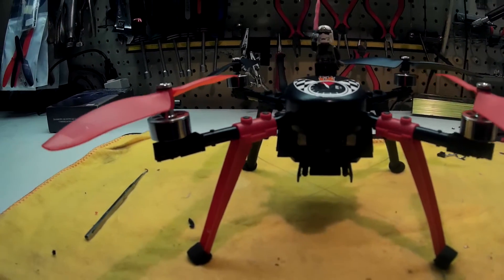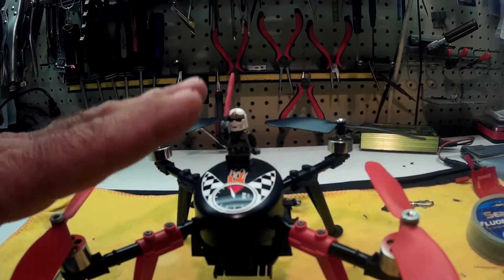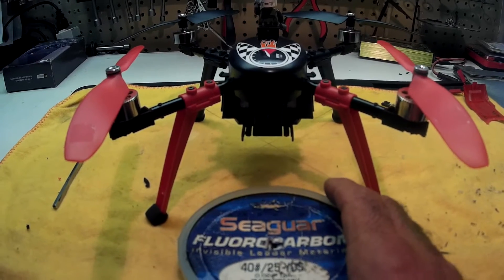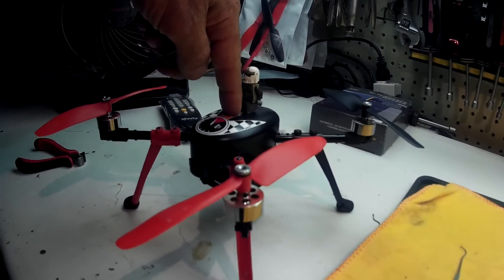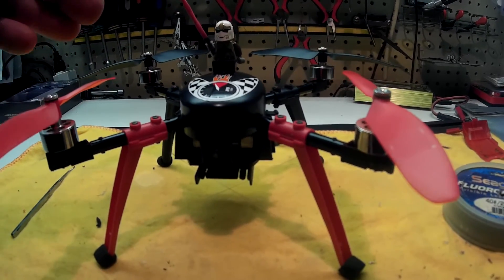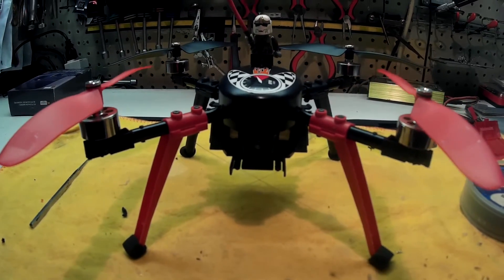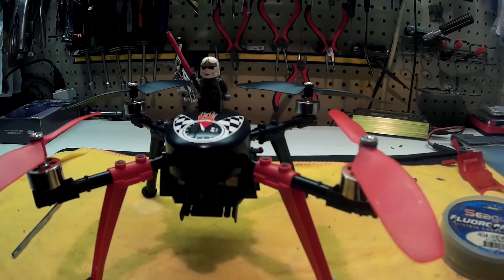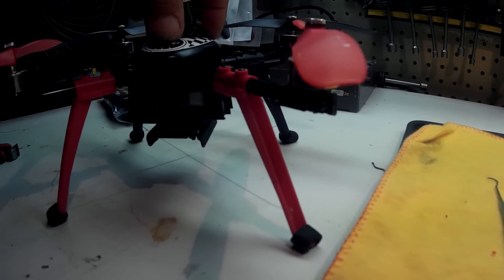Rc Logger Extreme tall leg modification